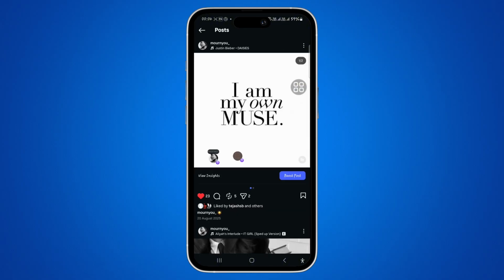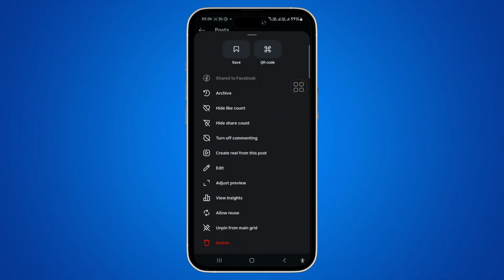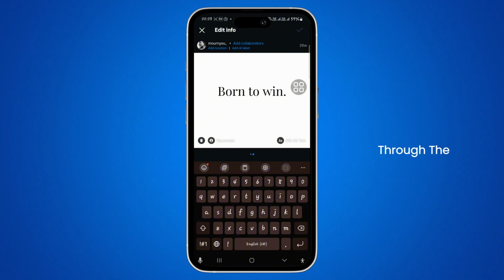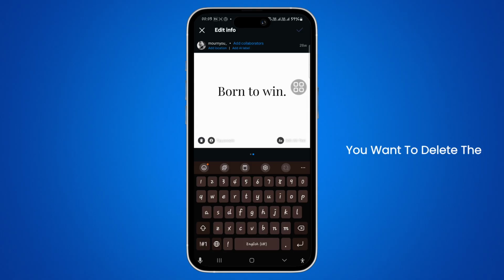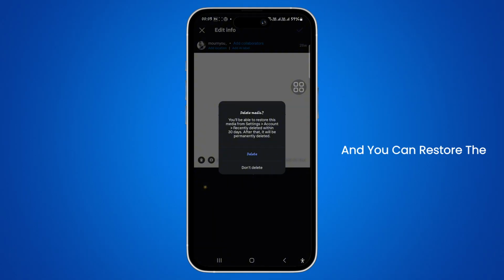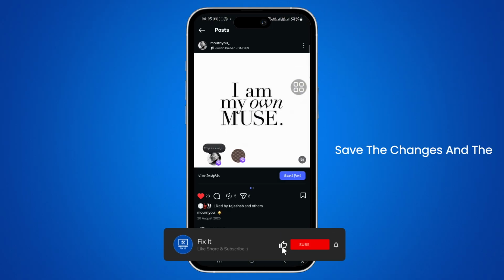How To Delete One Picture From Multiple Pictures On Instagram Post 2026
Want to remove just one photo from an Instagram carousel post without deleting the whole post? 📸🗑️ This step-by-step 2026 guide shows you exactly how to delete a single picture from multiple photos on an Instagram post quickly and easily!

What You’ll Learn in This Video:
✅ How to delete one photo from an Instagram carousel post
✅ How to edit multiple-photo posts without losing likes or comments
✅ What to do if the delete option isn’t showing
✅ Tips to manage and organize Instagram posts in 2026

Whether you accidentally added the wrong image or want to clean up a carousel post, this tutorial will help you fix your Instagram post without starting over.

📌 Chapters:
⏱ 0:00 - Introduction
⏱ 0:10 - Delete One Picture From Multiple Pictures On Instagram Post